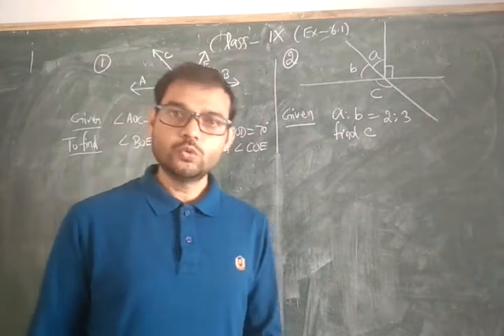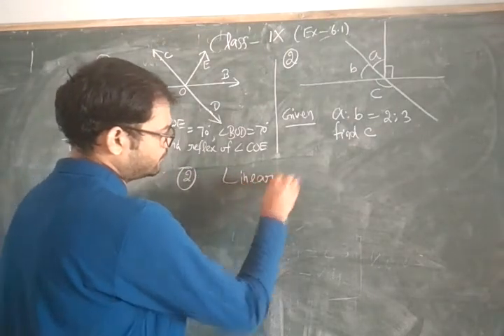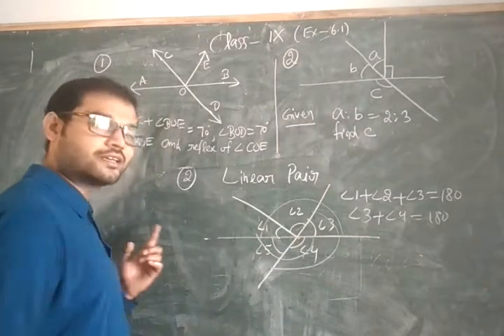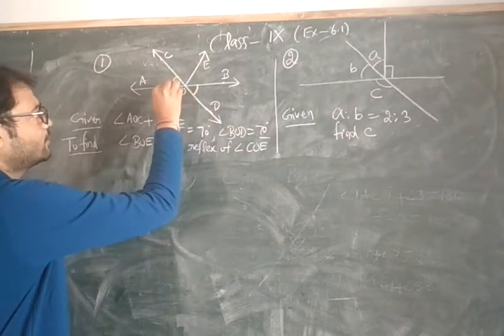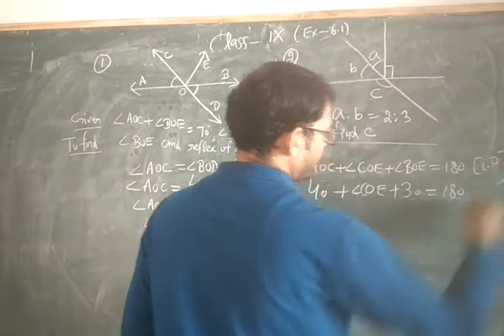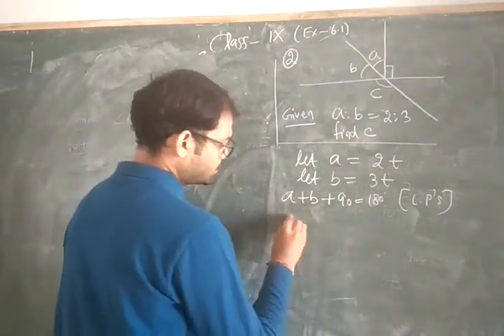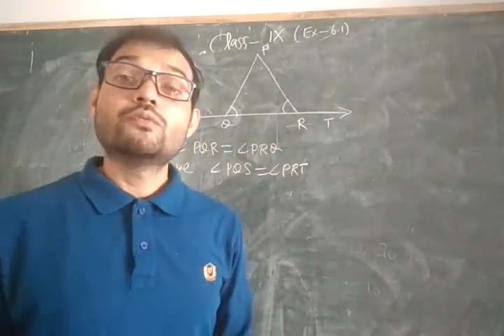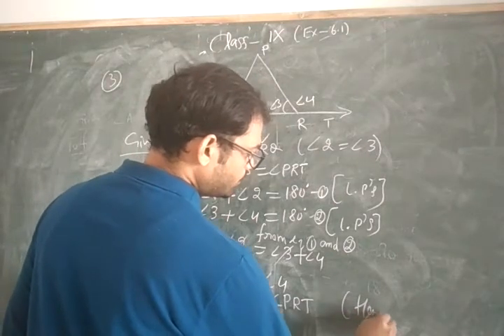Ex 6.1 class 9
In this video,  dear students you will learn how to solve linear pairs and vertical opposite angles.  here i am explaining question from 1 to 3 of Ex 6.1